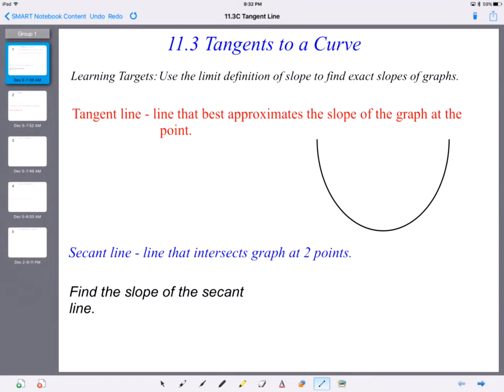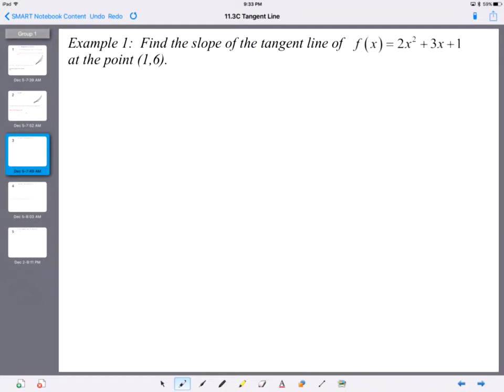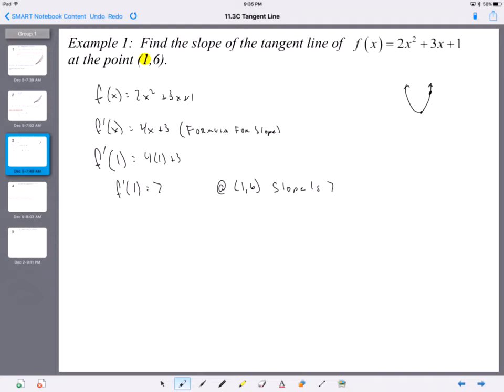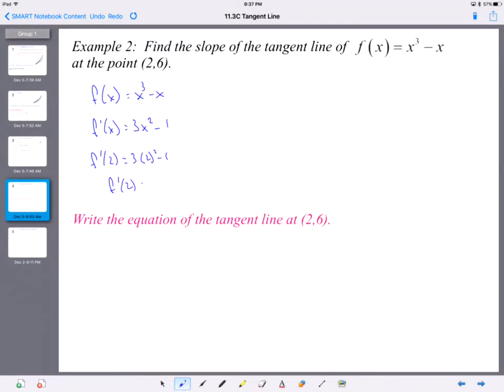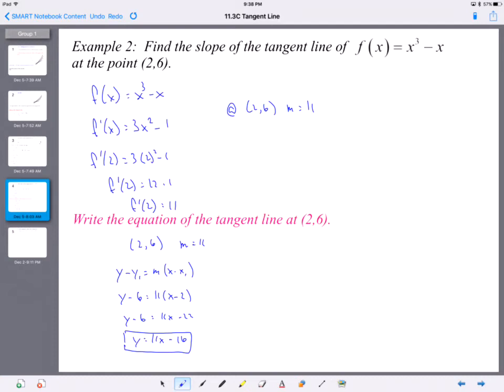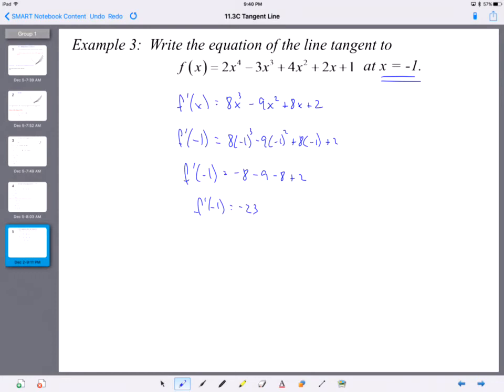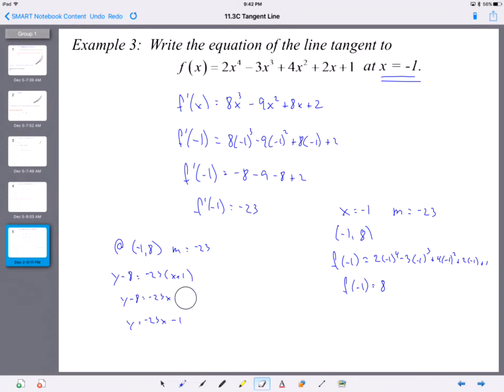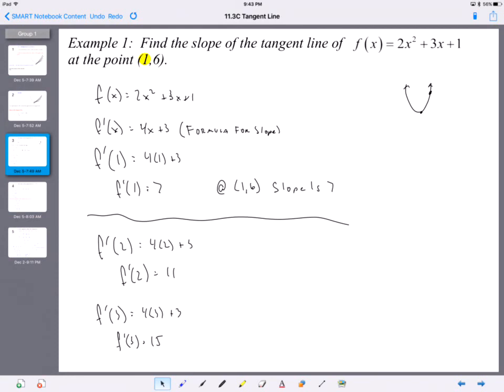11 3 Tangent Line